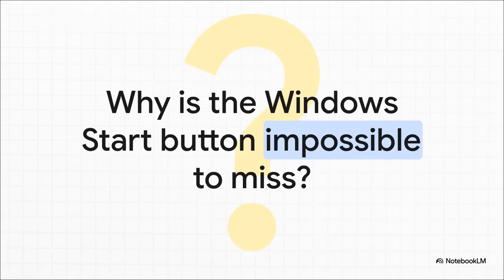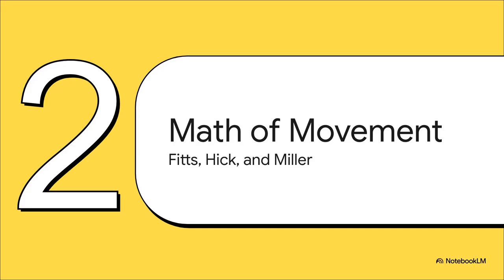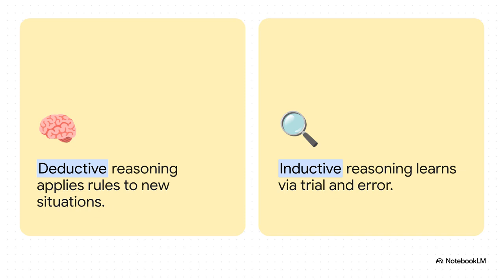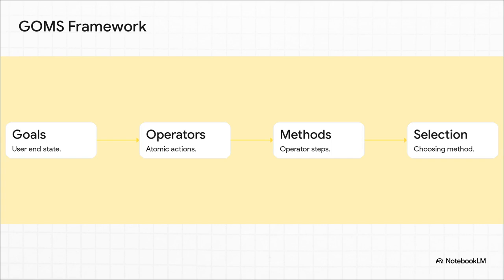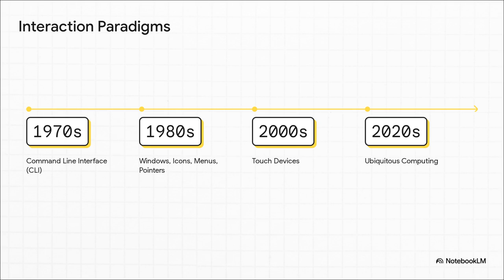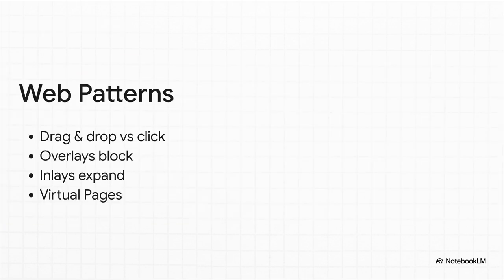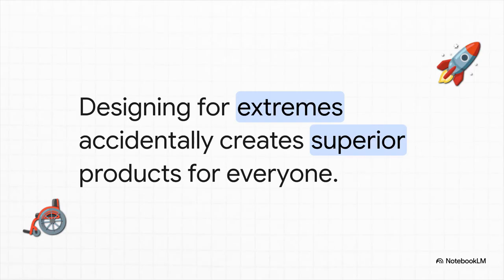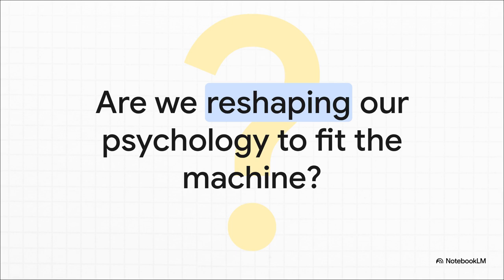Mastering the HCI Matrix: Interaction Models, Design Engineering & Case Studies (Part 2)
Welcome back to Part 2 of our ultimate deep dive into Human-Computer Interaction (HCI) for the PCCS AML 302A exam. In this installment, we move beyond biological hardware to decode the engineering frameworks and mathematical models that drive modern software design
From the "Gulfs" of Donald Norman to the "Curb-cut Effect" of Universal Design, we break down the high-probability topics you need to crush your 10-mark questions
. We also explore why Google and Gmail are HCI masterpieces and how mobile ergonomics dictates the very size of your buttons
🚀 What You’ll Learn in Part 2:
The Interaction Lifecycle: Bridging the Gulf of Execution and Evaluation using affordances and immediate feedback
Paradigm Shifts: The evolution from CLI (Recall) to WIMP (Recognition) and the rise of Ubiquitous Computing
Engineering the Interface: Why the Iterative Design Process and Scenario-based design are non-negotiable for software engineers
The Math of Prototyping: Understanding the Cost of Change Curve and why failing fast on paper saves thousands in code
Web & Mobile Masterclass:
The technical difference between Overlays, Inlays, and Virtual Pages
Mobile Ergonomics: The "Thumb Zone" and why buttons MUST be 44x44 or 48x48 pixels
Scientific Usability: Using Nielsen’s Formula to prove why testing just 5 users finds 85% of your bugs
Collaborative Tech (CSCW): How Shannon’s Entropy explains why we need emojis and the Time-Space Matrix for apps like GitHub and Zoom
📊 Exam Strategy: The 10-Mark Template We wrap up with a specific template to help you signal rigorous engineering expertise to your examiners—including where to "drop the math" (Fitz's, Hicks, and Shannon's laws) to secure full marks
Timestamps: 0:00 - The Interaction Model: Donald Norman’s Seven Stages 0:45 - Bridging the Gulfs of Execution & Evaluation 1:30 - CLI vs. WIMP vs. Ubiquitous Computing 2:15 - The Iterative Design Process & Scenario-based Design 3:00 - Prototyping: Low-Fi vs. High-Fi & The Cost of Change 4:15 - Web Interaction: Drag-and-Drop vs. Direct Selection 5:30 - Overlays, Inlays, and Virtual Pages (SPAs) 6:45 - Case Studies: Google Search & Gmail’s HCI Secrets 8:00 - Mobile Ecosystems: Native vs. Flutter/Cross-Platform 9:15 - Mobile Ergonomics: The Thumb Zone & Touch Targets 10:30 - Usability Engineering: ISO Metrics & Nielsen’s 85% Rule 11:45 - Universal Design & The Curb-Cut Effect 13:00 - CSCW: Shannon’s Entropy & The Time-Space Matrix 14:15 - Final Exam Strategy: How to Write the Perfect 10-Mark Answer
Don't forget to check out Part 1 where we cover the "Human Engine," biological limits, and the fundamental mathematical laws of HCI!